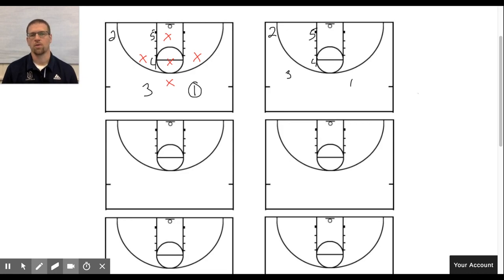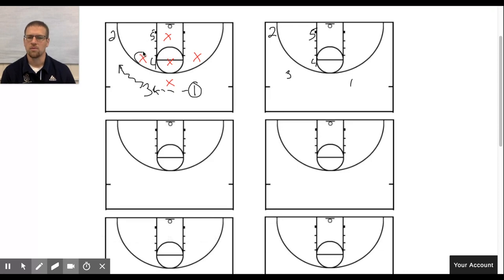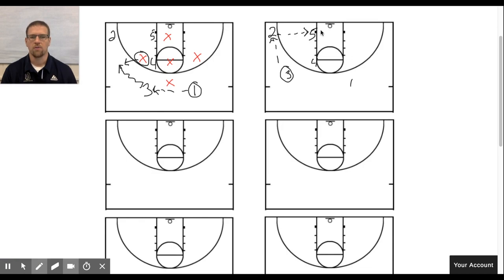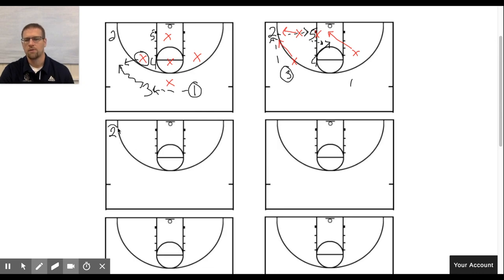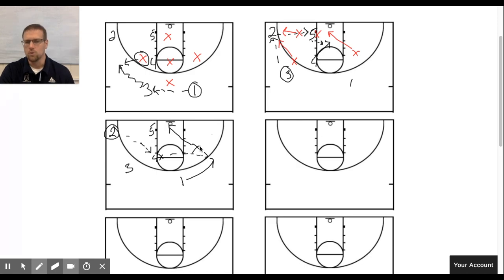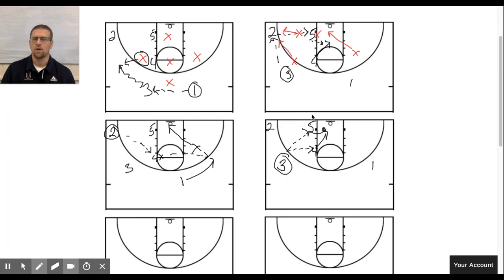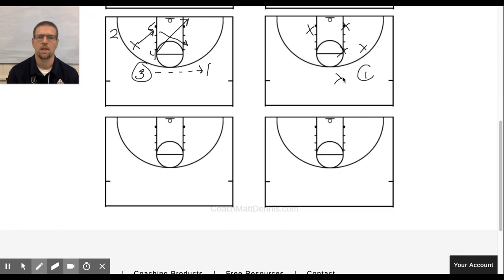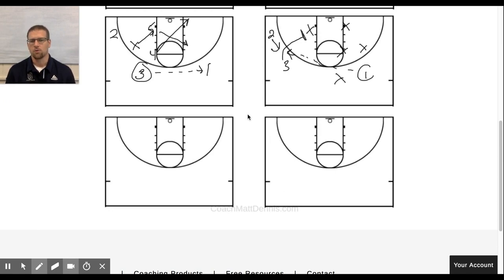How To Beat A 1-3-1 Defense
Beat a 1-3-1 defense by using this overload strategy on offense.